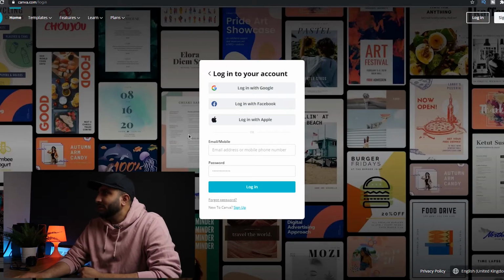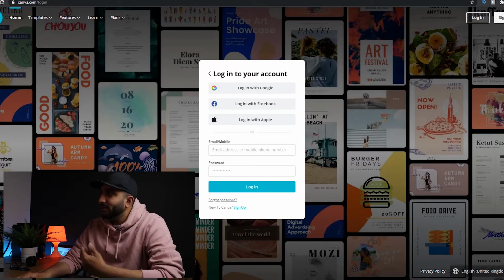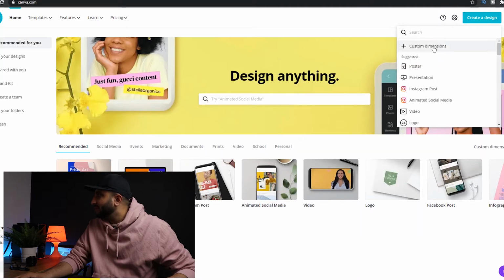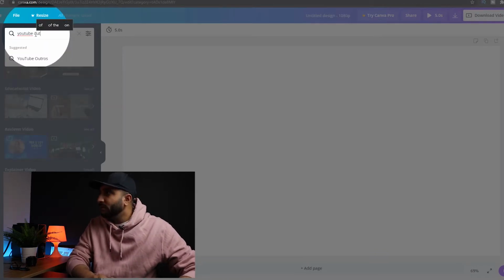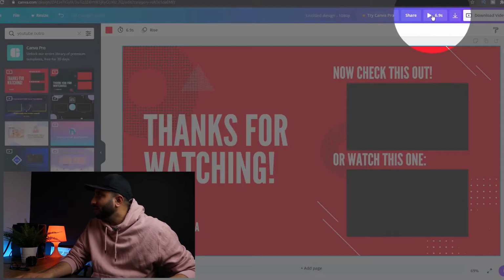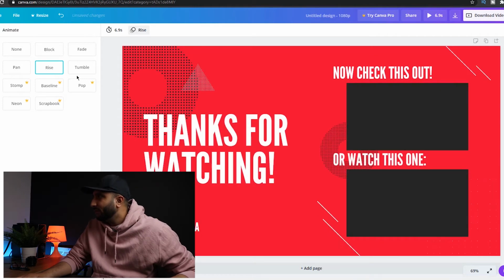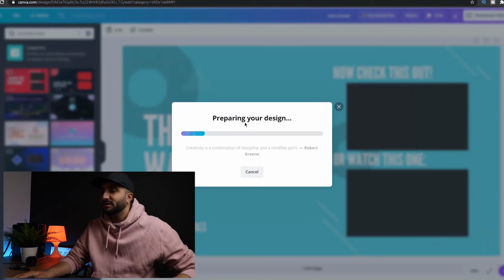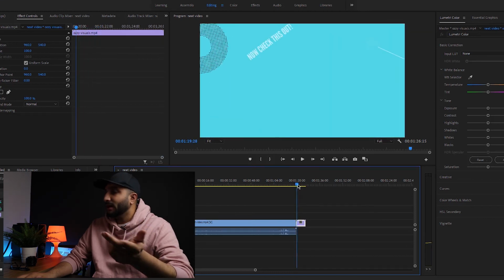HOW TO MAKE A YOUTUBE END CARD FREE - (Easy)Tutorial 2020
So! want to learn HOW TO MAKE A YOUTUBE END CARD FREE - (Easy)Tutorial 2020 then watch the video to find out.

There is a reason why youtubers use a end card template and that reason is because they want more watch time and views! So today we will be using canva, a free tool for making great end screen templates.

►MUSIC I USE:
Epidemic sounds - Help me by signing up for one month FREE on me